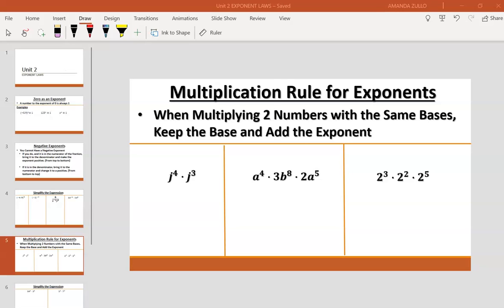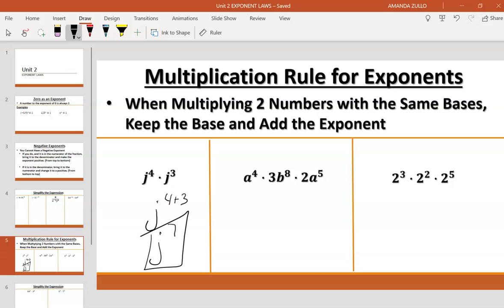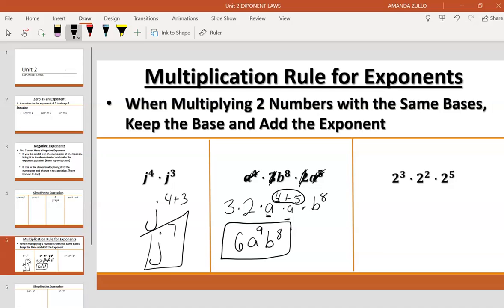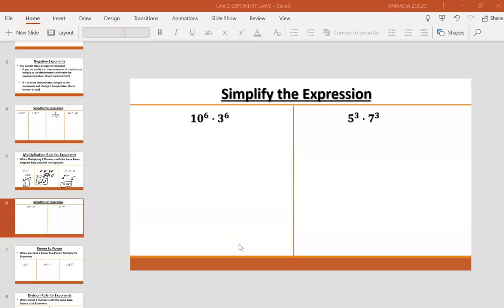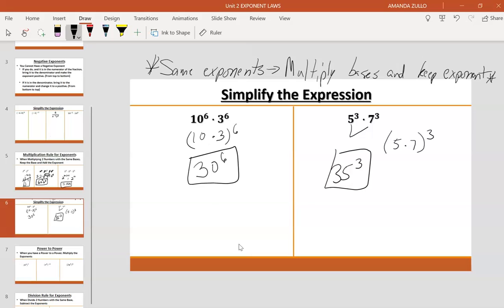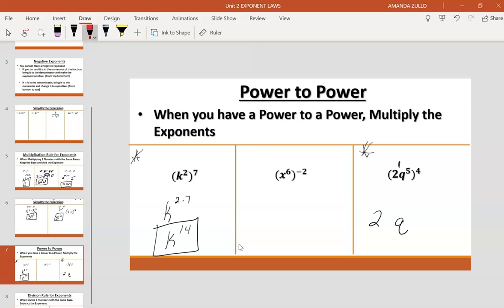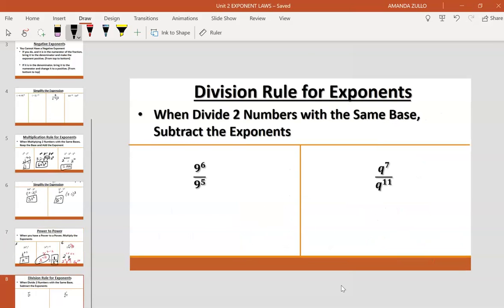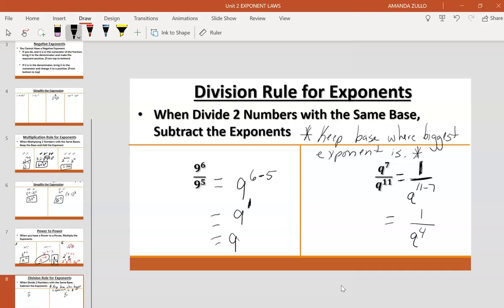Laws of Exponents Tutorial Part 2